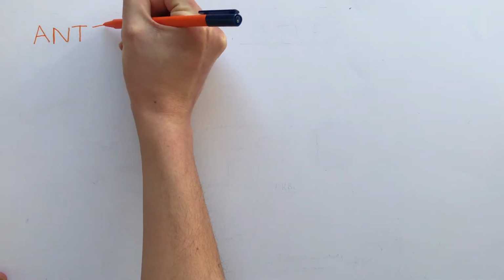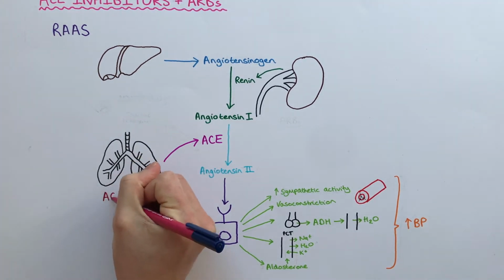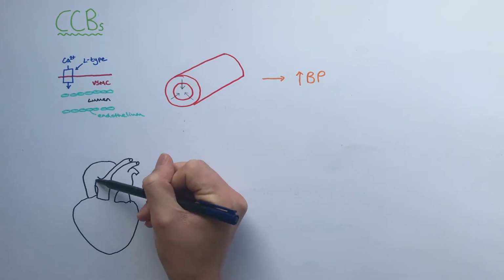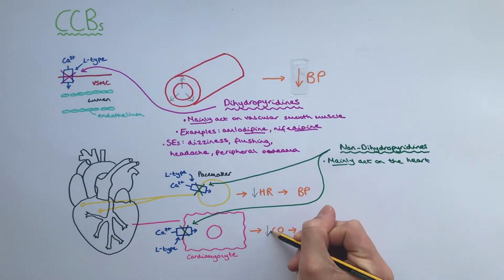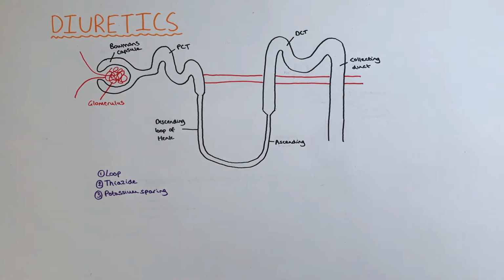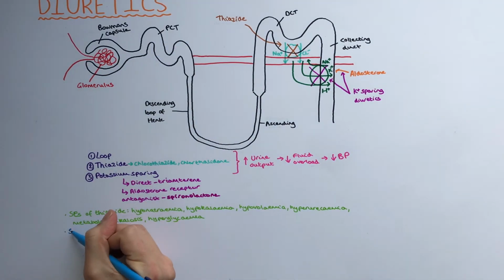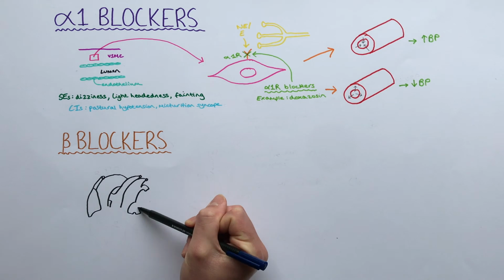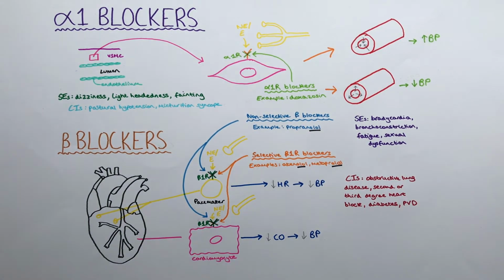The Pharmacology of Anti-Hypertensives